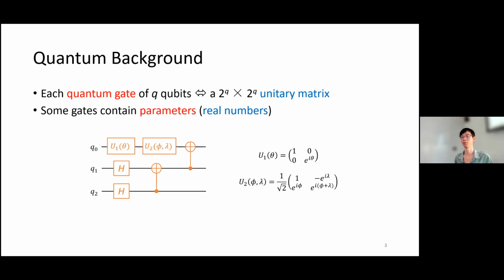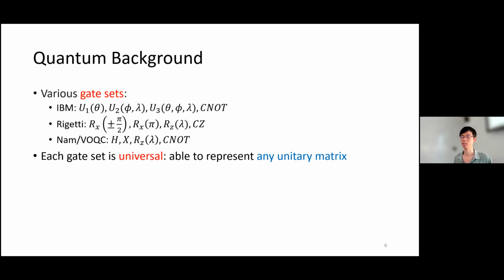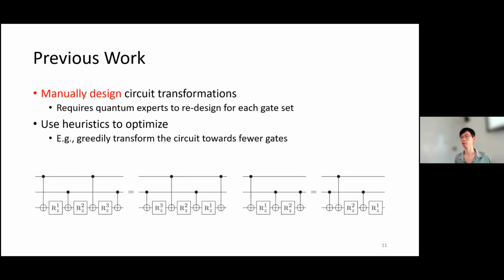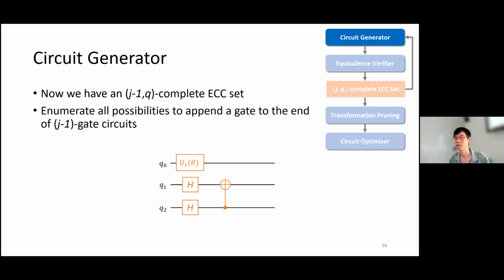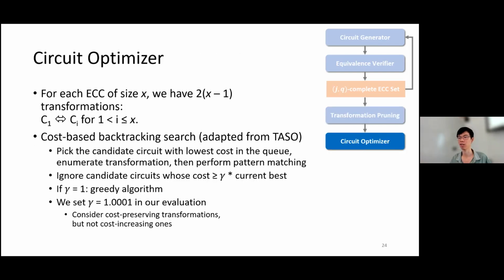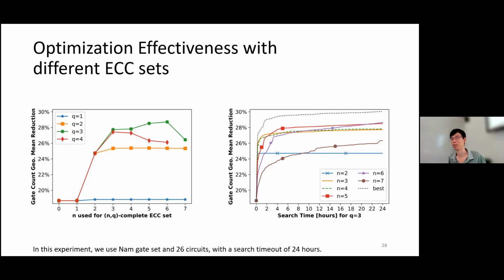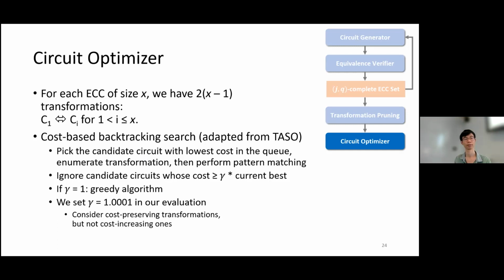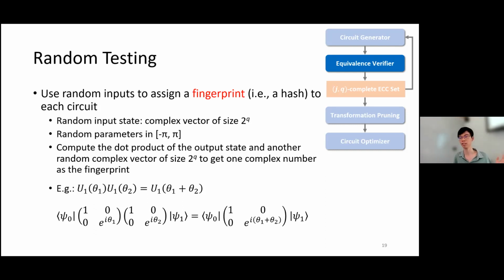Mingkuan Xu: Quartz: Superoptimization of Quantum Circuits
Existing quantum compilers optimize quantum circuits by applying circuit transformations designed by experts. This approach requires significant manual effort to design and implement circuit transformations for different quantum devices, which use different gate sets, and can miss optimizations that are hard to find manually. We propose Quartz, a quantum circuit superoptimizer that automatically generates and verifies circuit transformations for arbitrary quantum gate sets. For a given gate set, Quartz generates candidate circuit transformations by systematically exploring small circuits and verifies the discovered transformations using an automated theorem prover. To optimize a quantum circuit, Quartz uses a cost-based backtracking search that applies the verified transformations to the circuit. Our evaluation on three popular gate sets shows that Quartz can effectively generate and verify transformations for different gate sets. The generated transformations cover manually designed transformations used by existing optimizers and also include new transformations. Quartz is therefore able to optimize a broad range of circuits for diverse gate sets, outperforming or matching the performance of hand-tuned circuit optimizers.